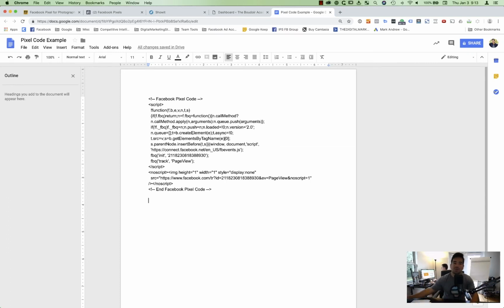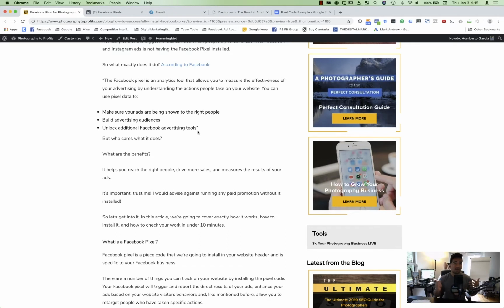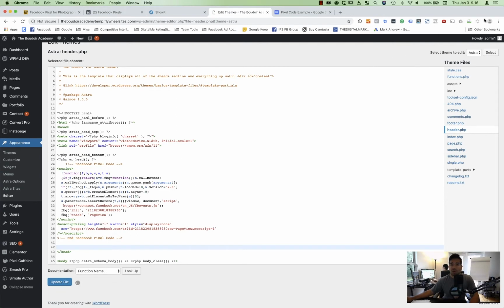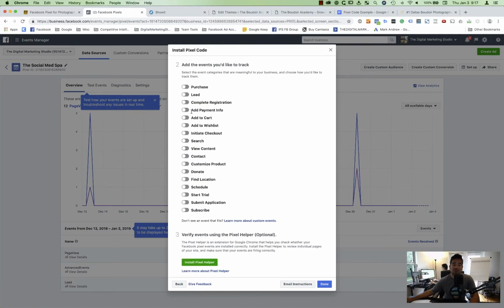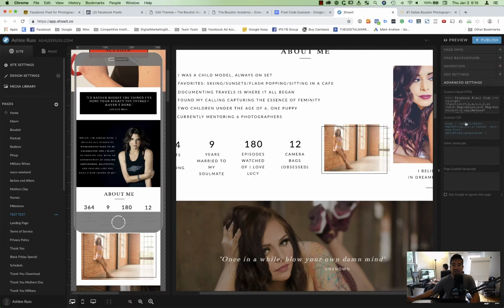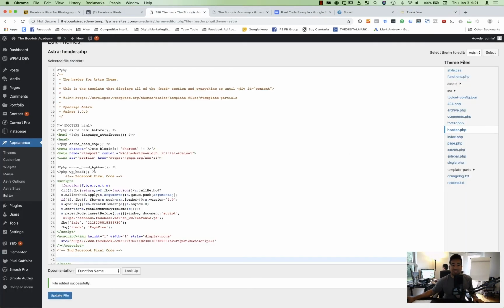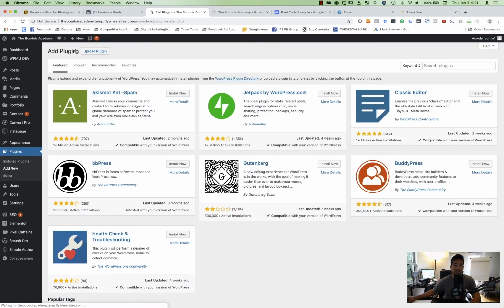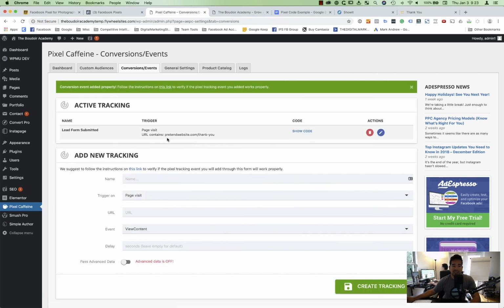Photography Website FB Pixel Install in Under 10 Minutes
What is the Facebook Pixel you might be asking?!

It's one of the most important aspects when it comes to running effective Facebook Ads to your photography website.

Ironically one of the biggest mistakes I see when people try to advertise with Facebook and Instagram ads is not having the Facebook Pixel installed.

So what exactly does it do? According to Facebook:

"The Facebook pixel is an analytics tool that allows you to measure the effectiveness of your advertising by understanding the actions people take on your website. You can use pixel data to:

Make sure your ads are being shown to the right people
Build advertising audiences
Unlock additional Facebook advertising tools"
But who cares what it does?

It helps you reach the right people, drive more sales, and measures the results of your ads.

So let's get into it. In this video, we're going to cover exactly how it works, how to install it, and how to check your work in under 10 minutes.